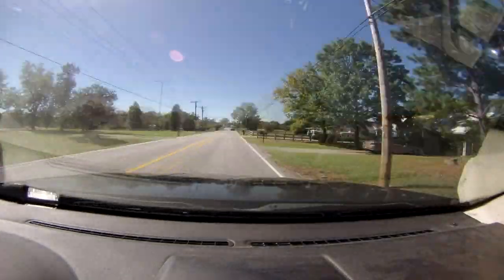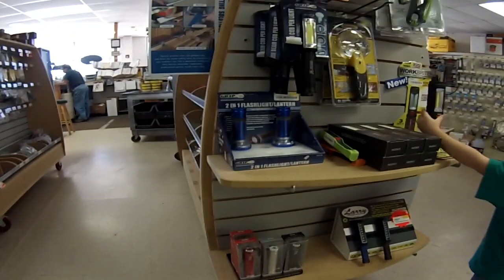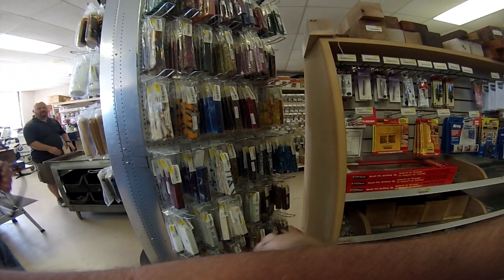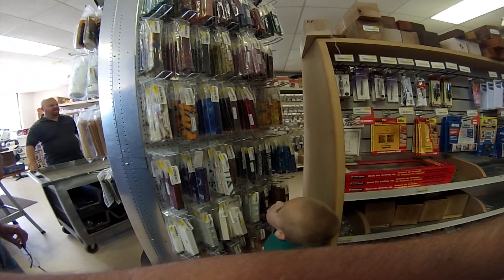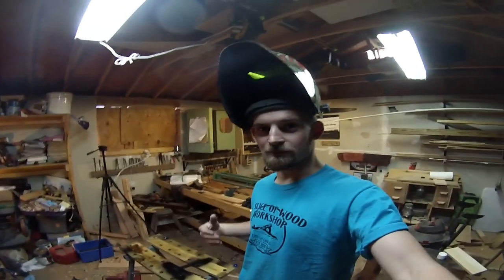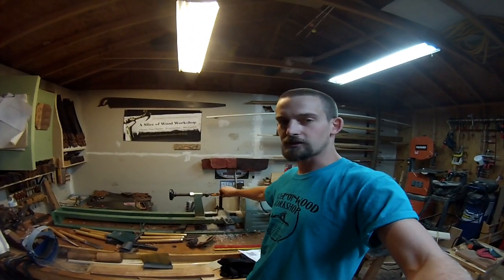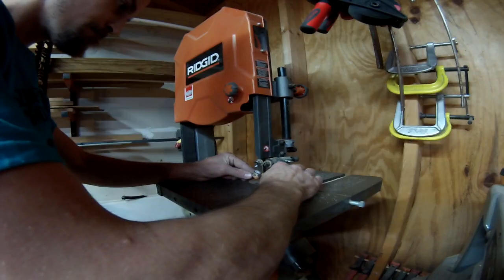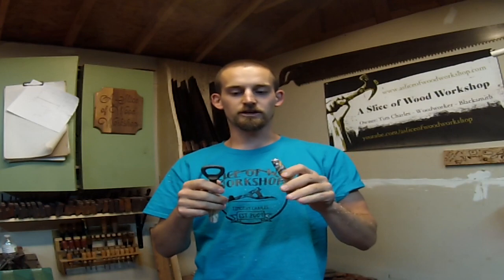Turning an Acrylic Bottle Opener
A day full of travel, some shopping, welding, and turning leads to some great looking bottle openers. These are made from acrylic blanks.